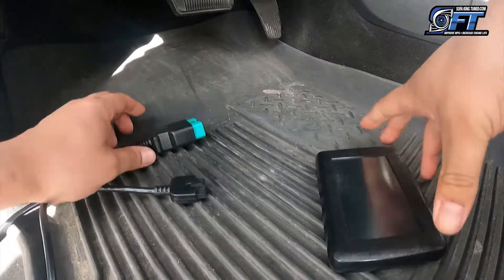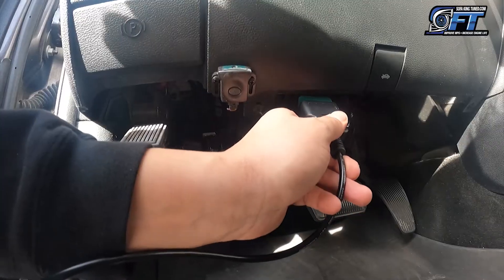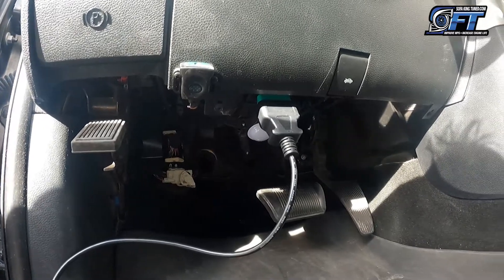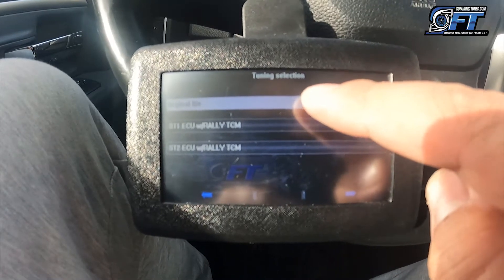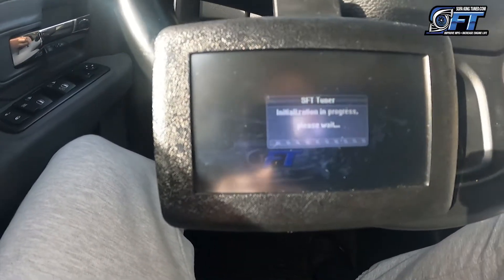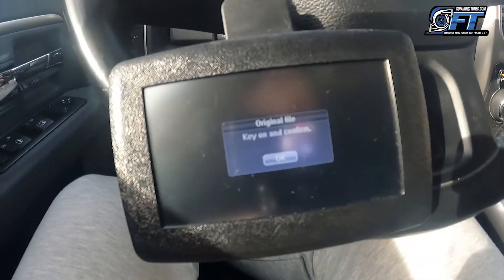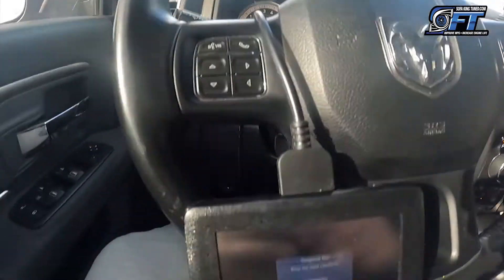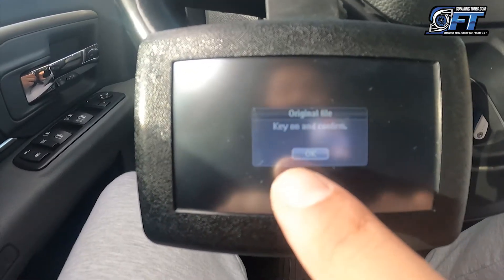Step 3: Flashing Your Tune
This video outlines the steps needed to flash your tune to your vehicle once you have uploaded your file to your tuner outlined in the step 2 video.